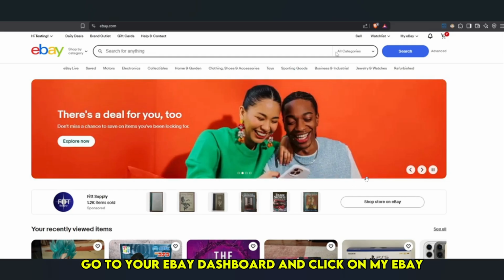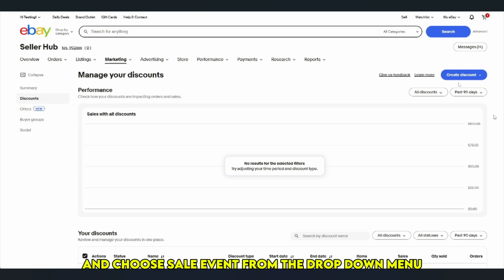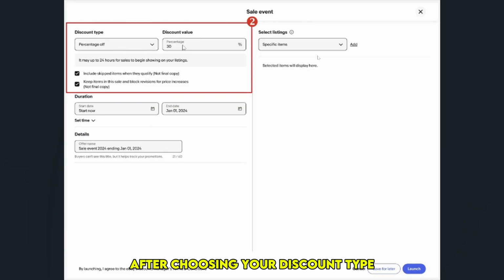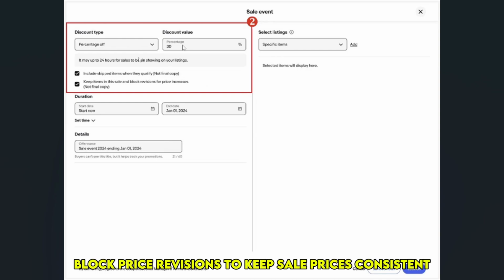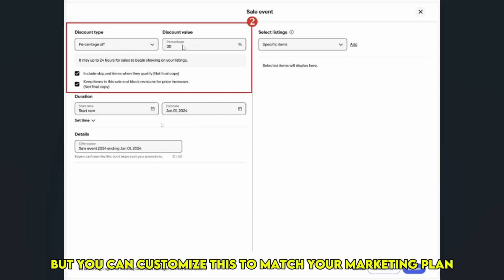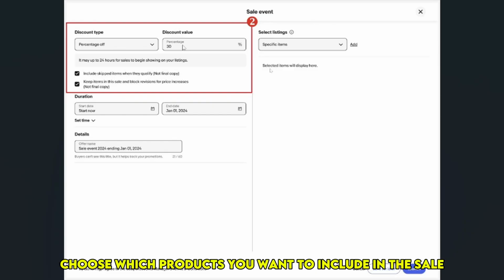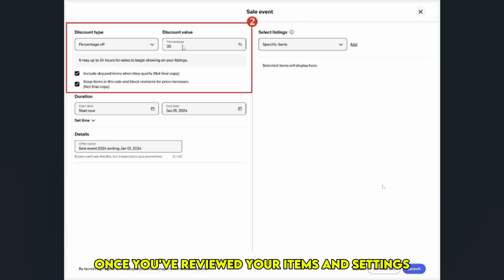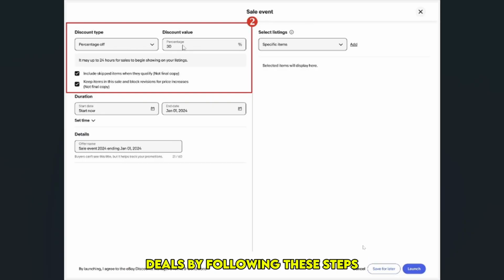How To Run A Sale In Your eBay Store! - 2026 (Simple Tutorial)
How To Run a Sale in Your eBay Store!
In this video, you will learn how to run a sale in your eBay store to boost sales and attract more buyers. We cover step-by-step tips on creating discounts, scheduling promotions, and managing eBay store deals effectively. Watch this guide to increase traffic, optimize listings, and make your eBay store more profitable.